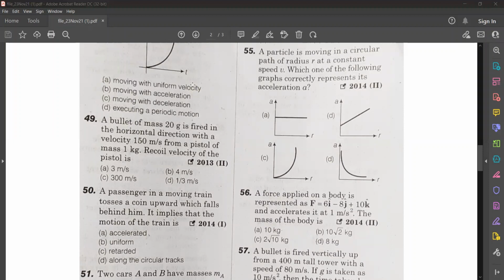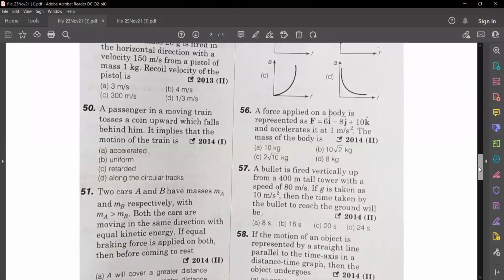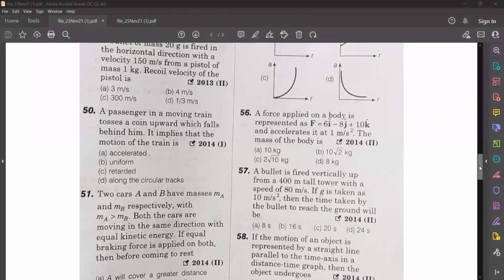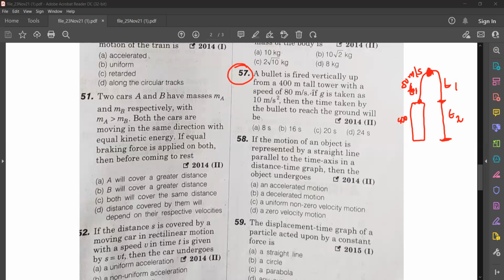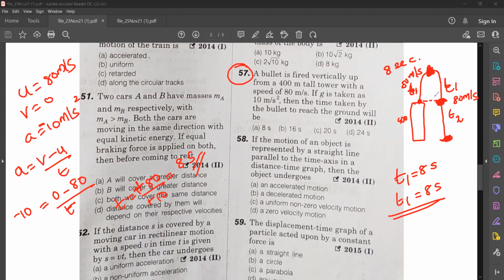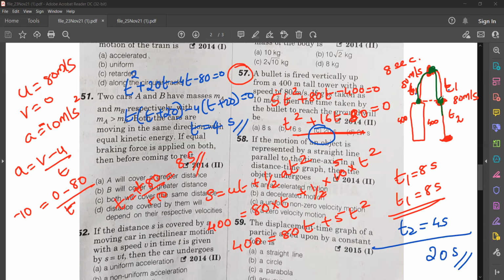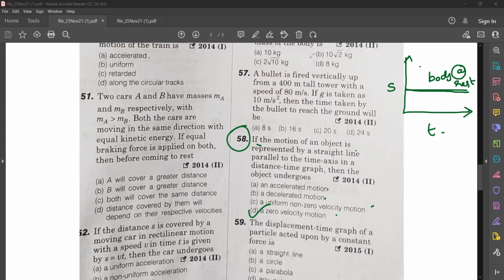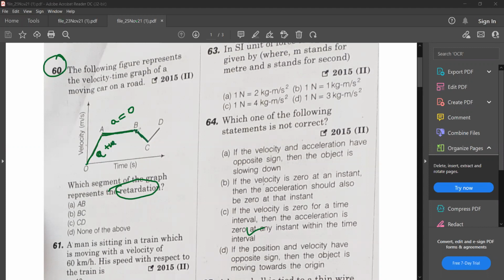NDA PREVIOUS YEAR PHYSICS QUESTION SOLVING